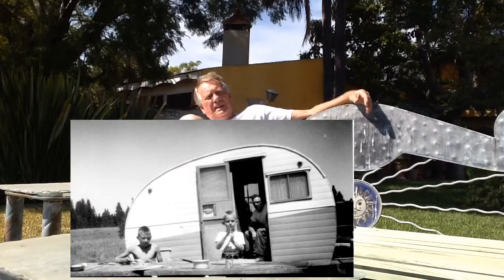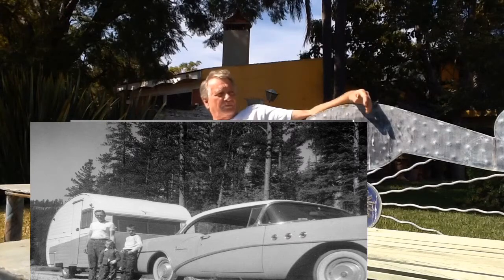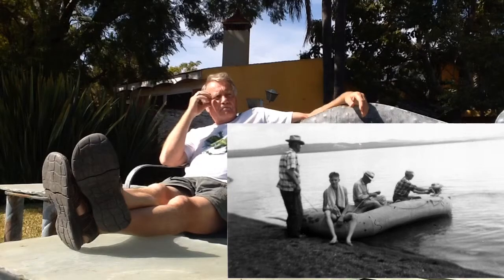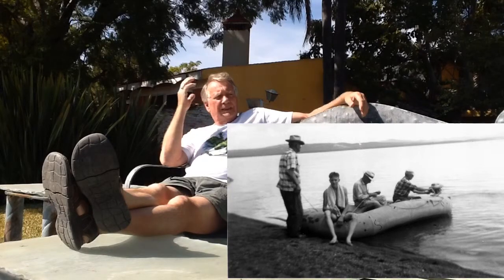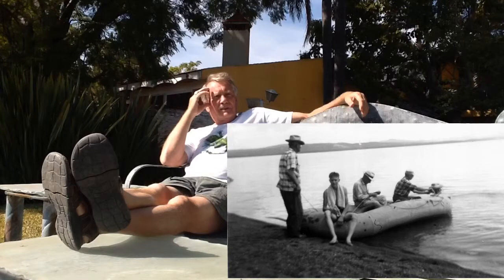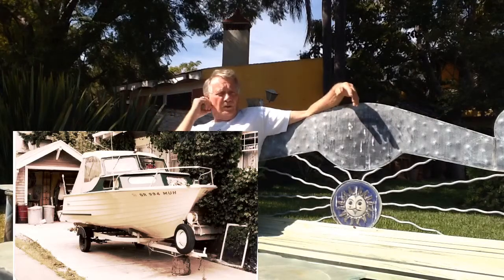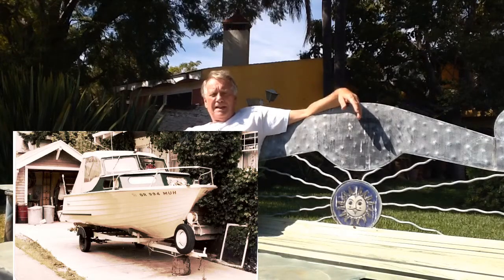3 - Yellowstone National Park 1952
Yellowstone park camping and fishing as a kid in the 1950's.

Stories about living and traveling in our vans, boats, and motor homes, from Alaska to Mexico.  Stories about a life time of travels that continues from our home in Mexico, or whatever else is on my mind today.